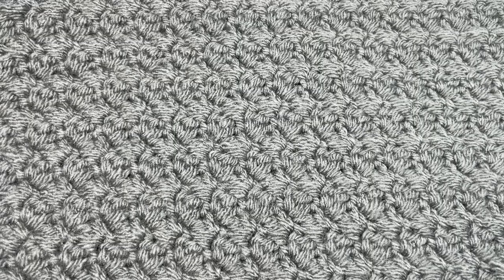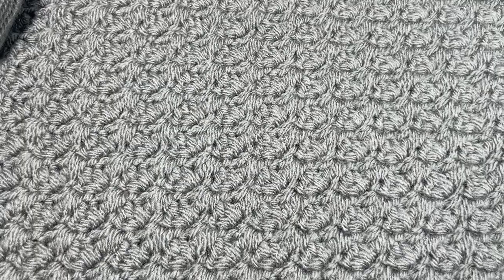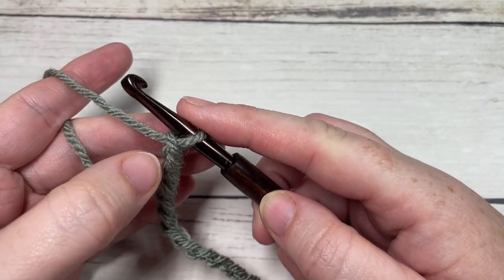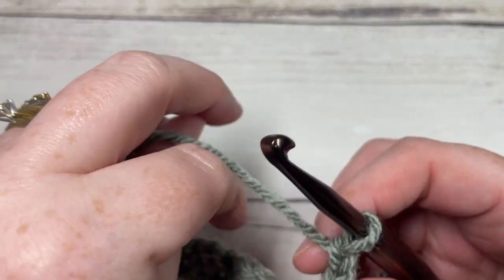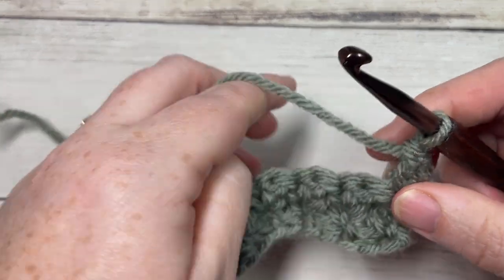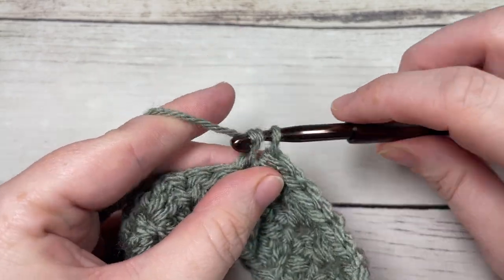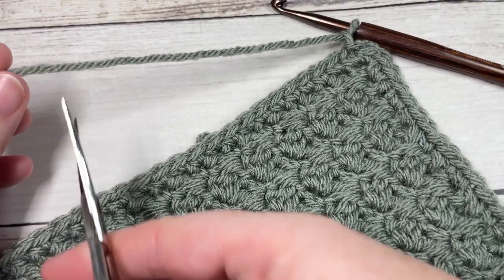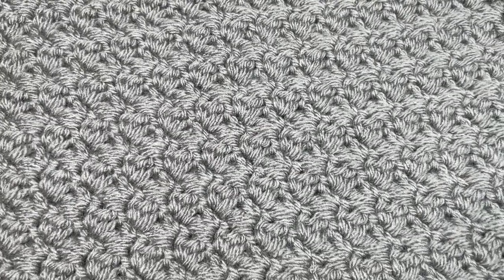Suzette Afghan Square Crochet Pattern | Make it your Way CAL, Week One, Option Two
Welcome to week one, option one of the Make it Your Way Crochet Along.  Here you will learn how to work a spiked Sedge Stitch Crochet Afghan Square.

To learn more about the crochet along, check out this post on my

For the written instructions on how to make this afghan square, check out this post
suzette-afghan-square-crochet-pattern/

Gauge:  14 sts x 11 rows of Pattern = 4 inches

Yarn: Approximately 110 yards of Vanna's Choice® by Lion Brand Yarn® (%100 Acrylic; 3.5 oz/100 g; 170 yd/156 m) per square.

Sarah